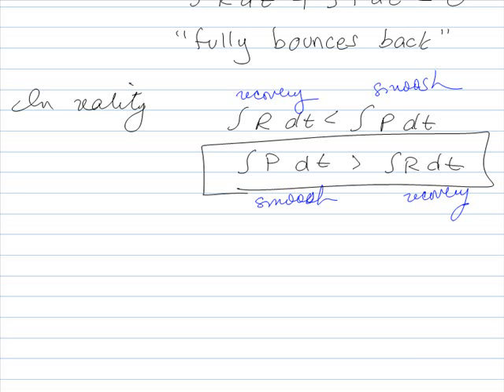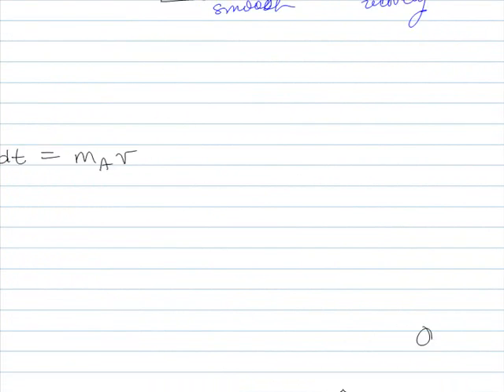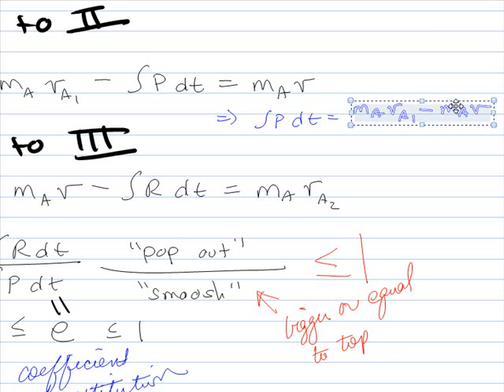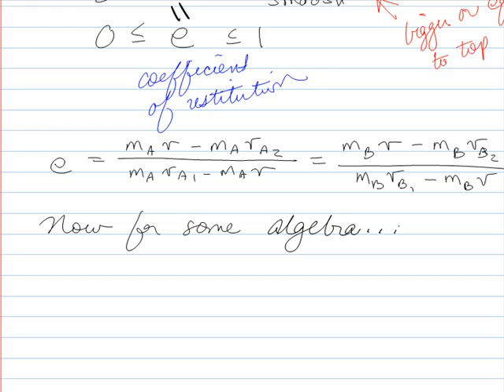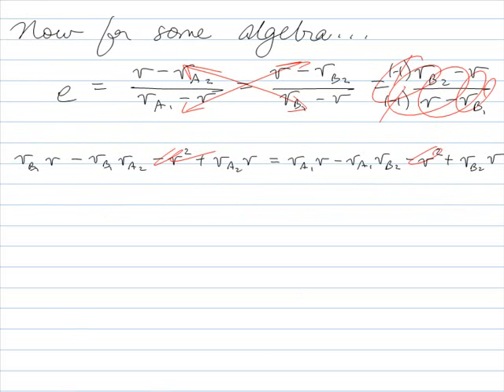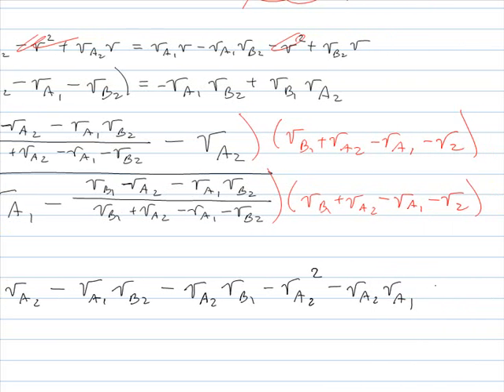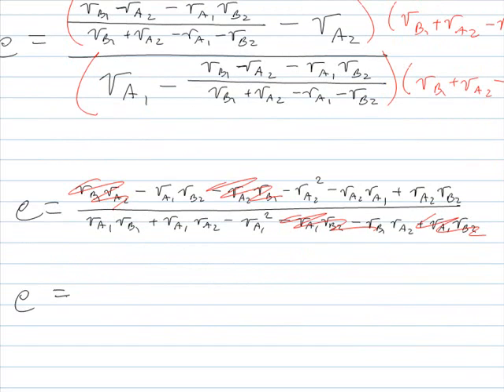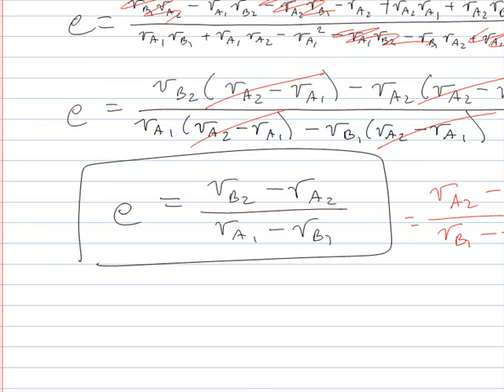Elastic Impact - Coefficient of Restitution